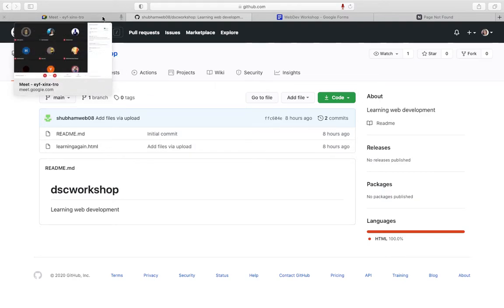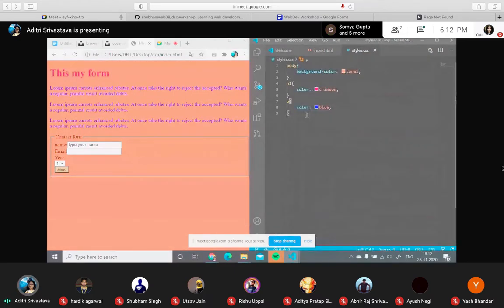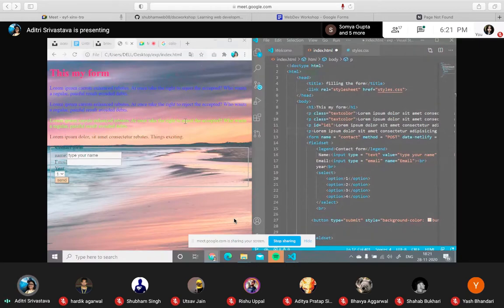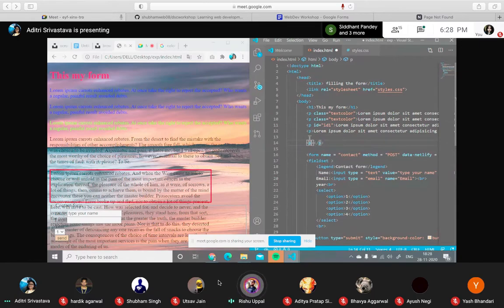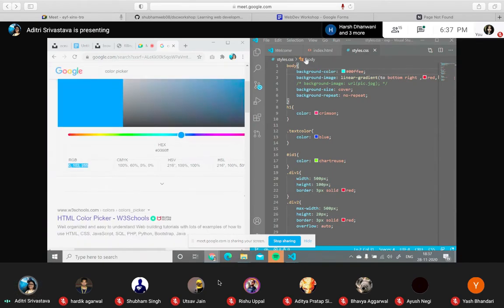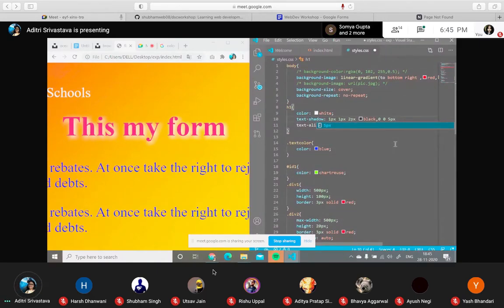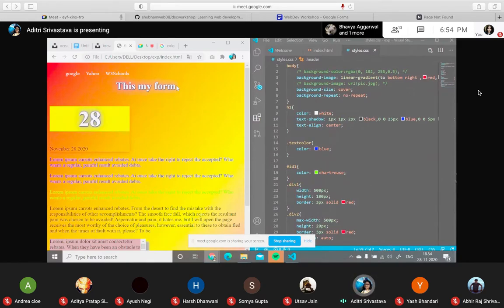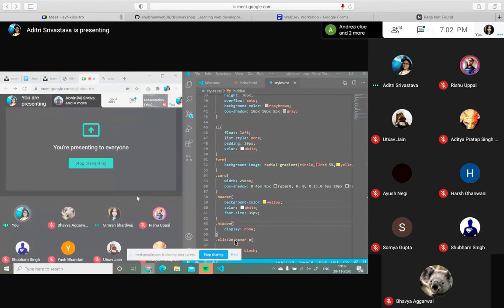Track 1 | HTML, CSS & Bootstrap | Day 2 Workshop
Hola Amigos!
DSC JIIT 128 brings to you the Basics of Web Development Series to help you start your journey in Web Development and learn about the various languages trending in Frontend and Backend Development. So, get ready and do not miss this exciting opportunity to learn and discover the most about Web Development.